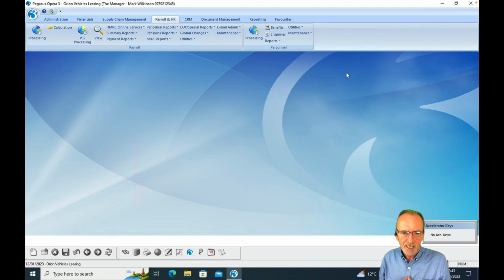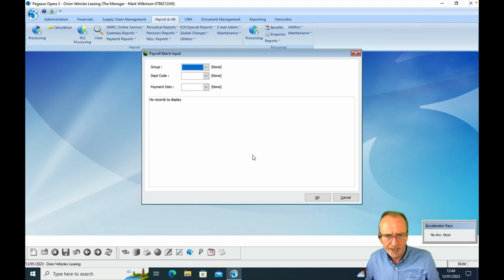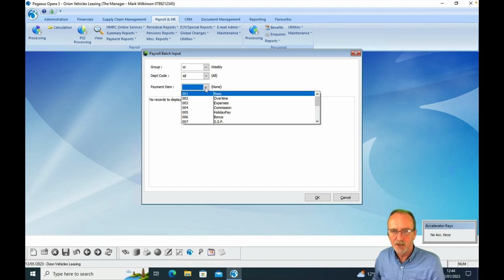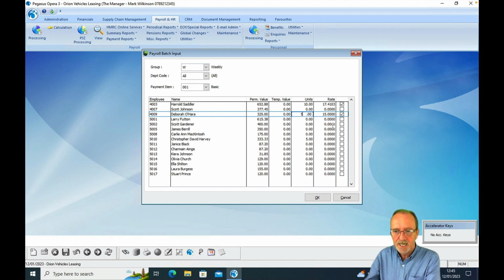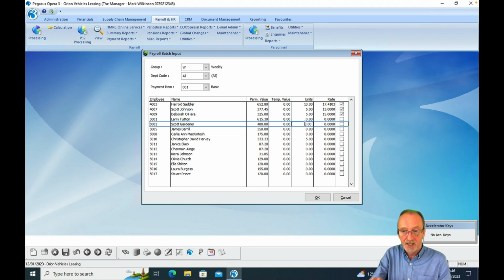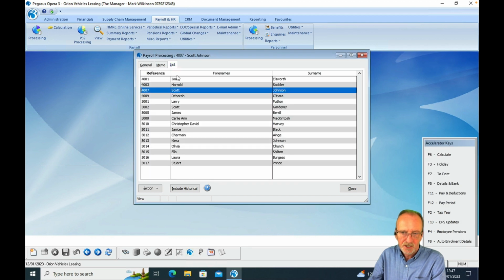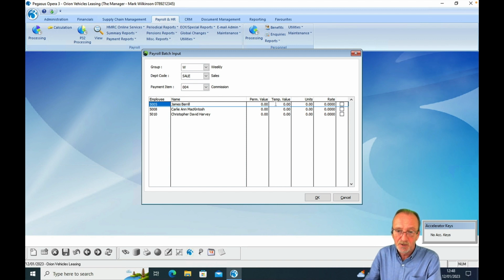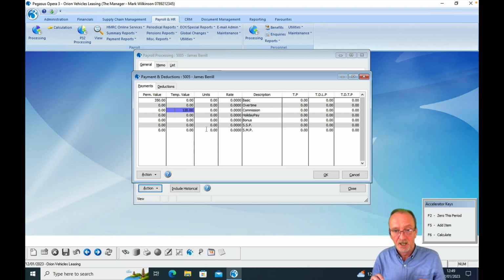Synergy Technology Utilities, Payroll Batch Input for Pegasus Opera.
Synergy Technology Utilities for Opera are add-ons developed for Pegasus Opera by Synergy Technology, and are available to our customers for free.